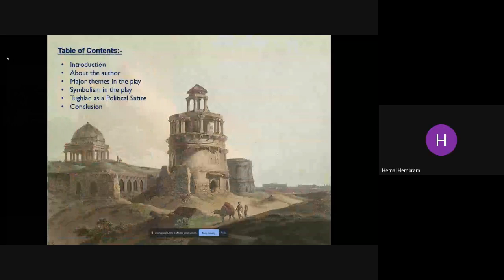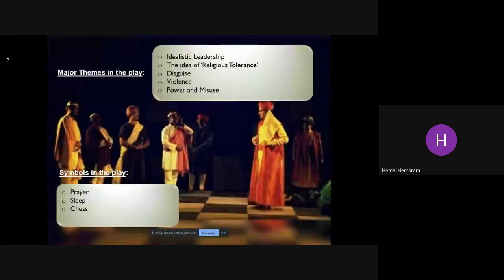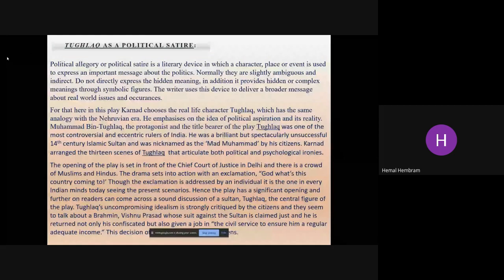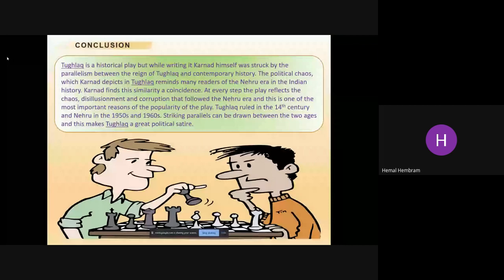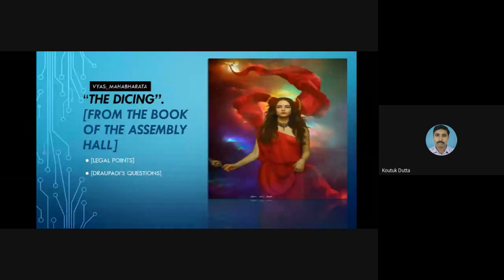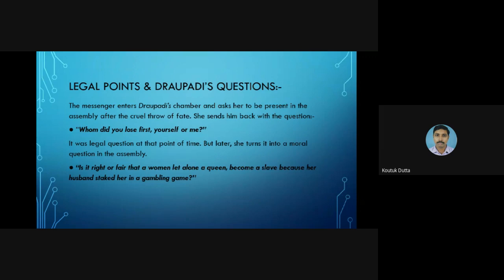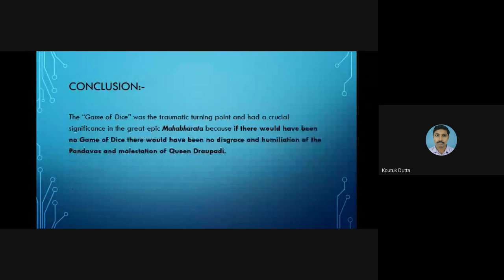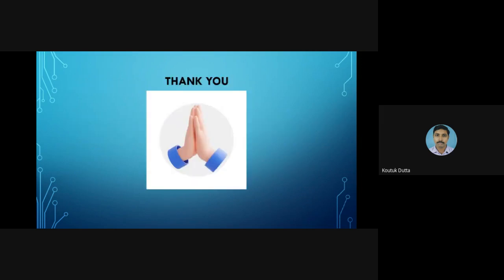Students' Seminar || English Honours || 6th Semester || SBSS Mahavidyalaya || Vidyasagar University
Students’ Seminar Presentation, 6th Semester, 2022
Organised by the Department of English
Santal Bidroha Sardha Satabarshiki Mahavidyalaya
Goaltore, Paschim Medinipur, West Bengal, India

Date of Seminar Presentation: 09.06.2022; Time: 10.30 a.m.
This video is the paper presentation by Group-A of 6th Semester students. Group-A had 20 students (Sl. No. 1-20)
Group-B had 19 students (Sl. No. 21-39)
Each student had 4 minutes to present his/her paper.

Sl. No. Name
1 Abir Majumdar
2 Anup Patra
3 Arindam Banerjee
4 Baisakhi Lohar
5 Baishakhi Mandi
6 Chandrani Das
7 Dolonchanpa Kundu
8 Hemal Hembram
9 Jayanta Singha Mahapatra
10 Koushik Ahir
11 Mamata Das
12 Milan Karak
13 Mohit Soren
14 Moumita Das
15 Mrinal Manna
16 Nilima Mahata
17 Priyanka Duley
18 Priyanka Tudu
19 Puja Das
20 Puja De
21 Puja Mahata
22 Puja Patra
23 Puja Sar
24 Rajib Helani
25 Ranjana Mandi
26 Rati Kanta Mahata
27 Riju Das
28 Samik Patra
29 Sampa Mahata
30 Santanu Mondal
31 Sathi Ash
32 Somashree De
33 Sourav Sen
34 Souvik Patra
35 Sridam Das
36 Sucheta Kamar
37 Suman Betal
38 Sumitra Mandal
39 Suvra Pal